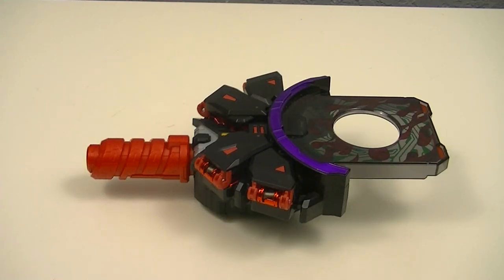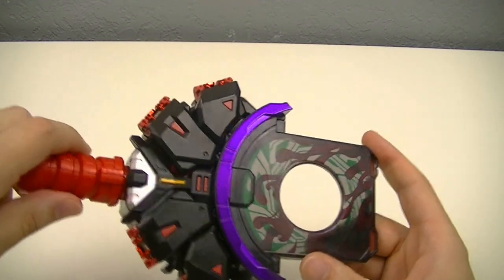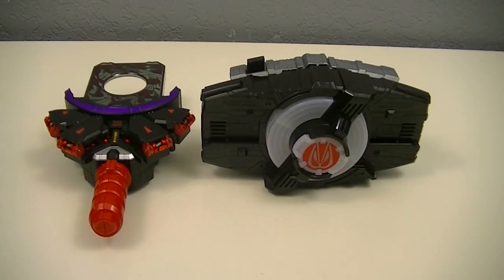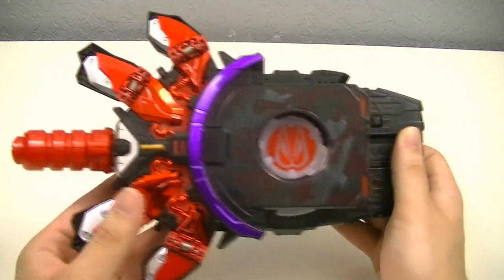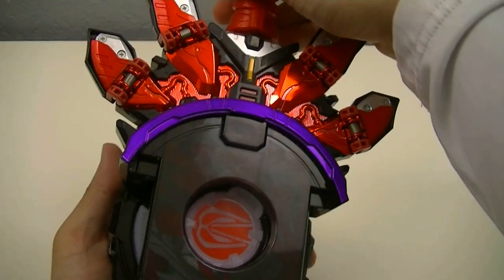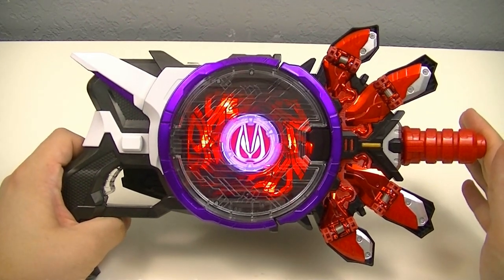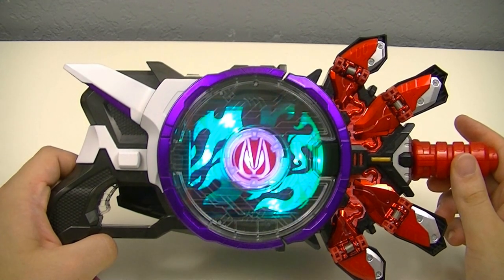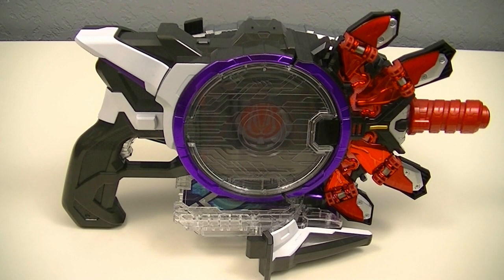DX Boost Mark II Raise Buckle Review (Kamen Rider Geats)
BOOST TIME!
BOOST VICTORY!